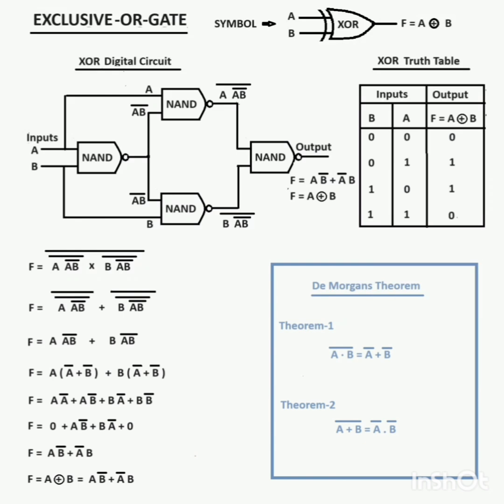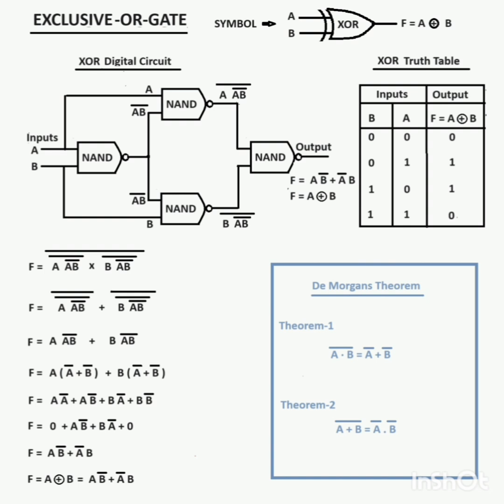EXCLUSIVE OR GATE